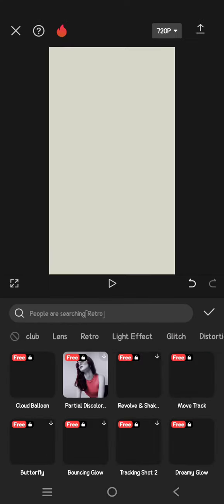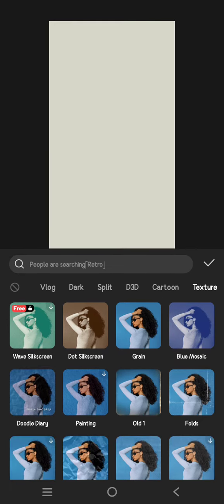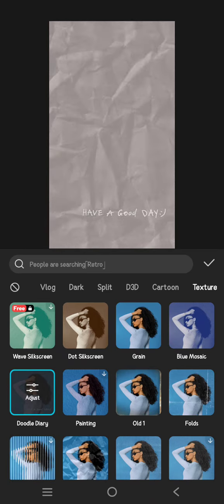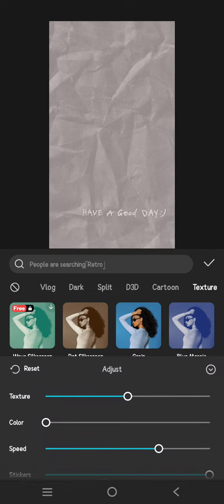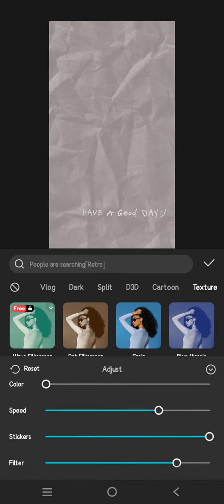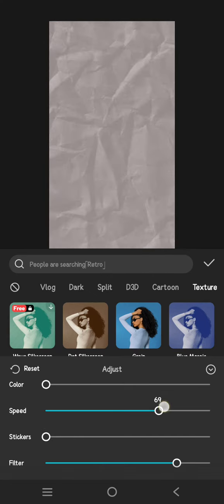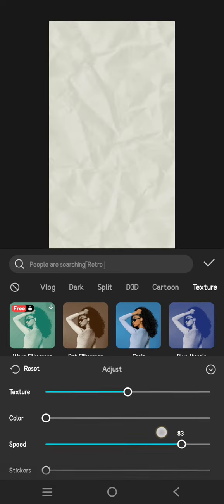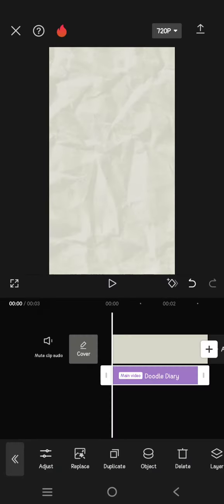How to Create This Cool Animated Paper Background for Your Editing in the CapCut Mobile?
Want to have your own animated paper background? Here's how to easily create it on CapCut!